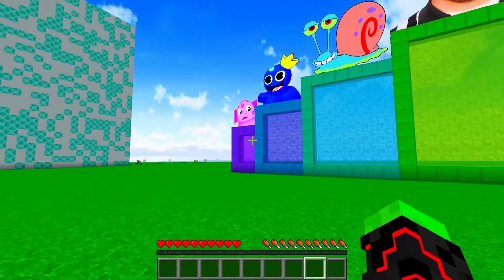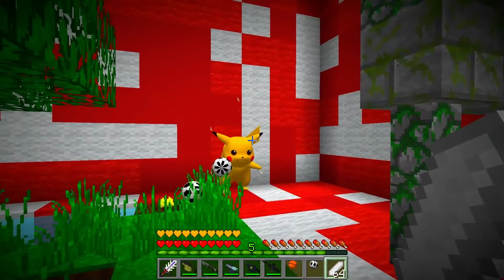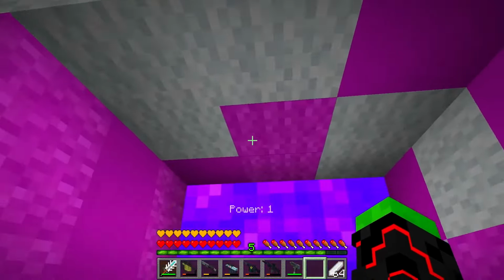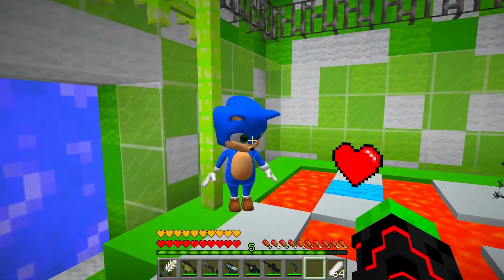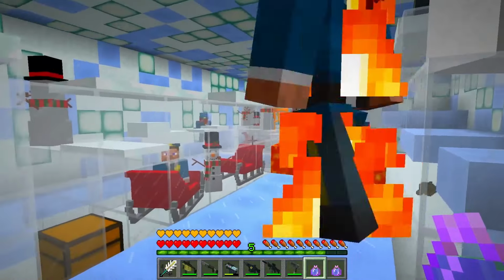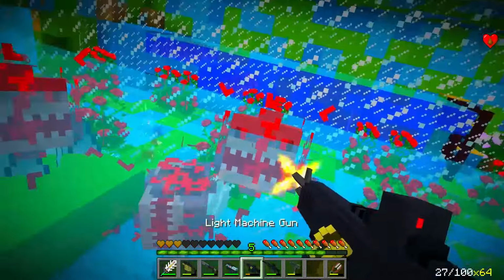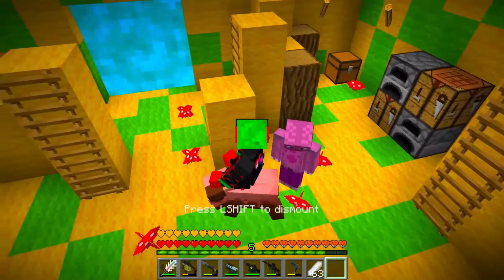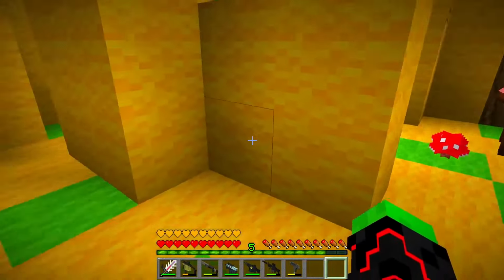CHOOSE THE BEST PORTAL IN MINECRAFT